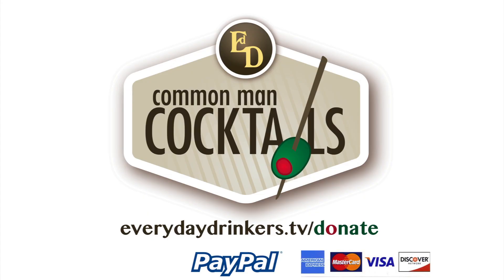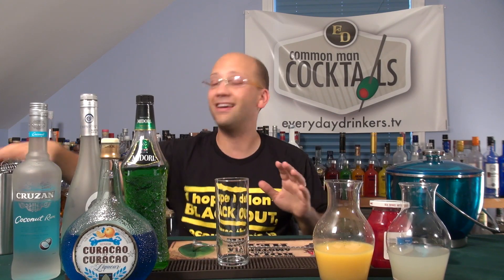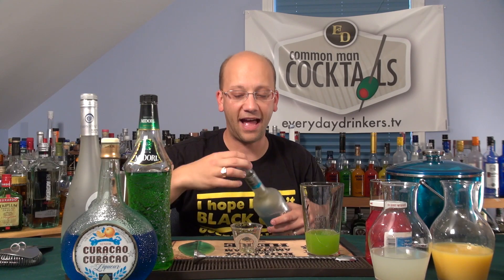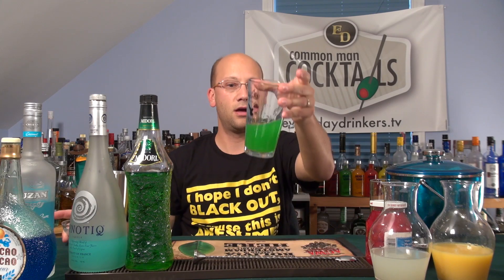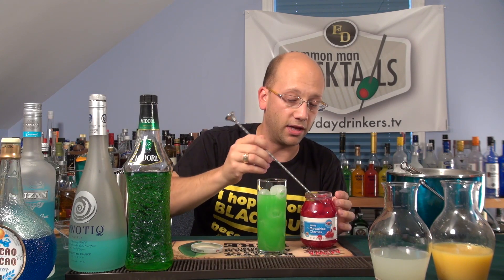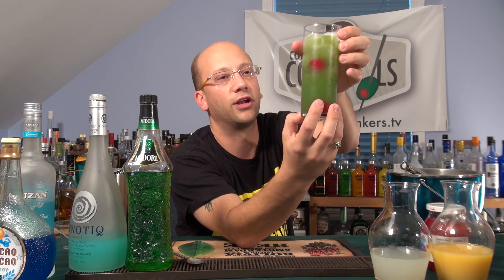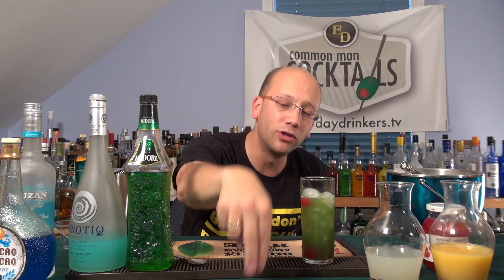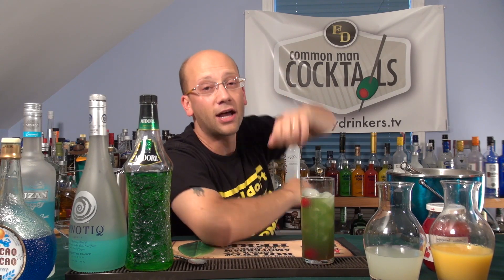How To Make The Christmas In July Cocktail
Yep, we've got to consider some folks like to celebrate some of our most popular holidays in the same feeling as we do in December. The problem, it's not December but it's still snowing in some areas of the world. So, this cocktail is for you. Recipe: 1 1/2 oz Midori, 1/2 oz Hpnotiq, 1/2 oz Coconut Rum, 1/2 oz Blue Curacao, 1 oz Lemonade, 1/2 oz Orange Juice, Maraschino Cherries